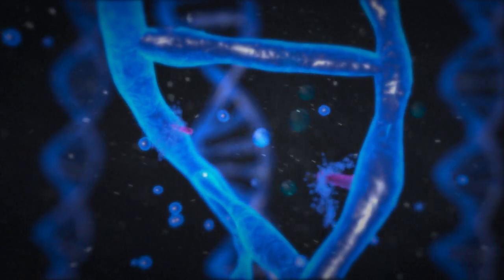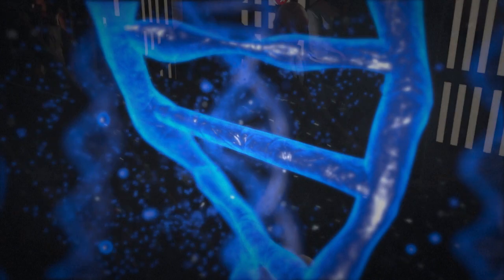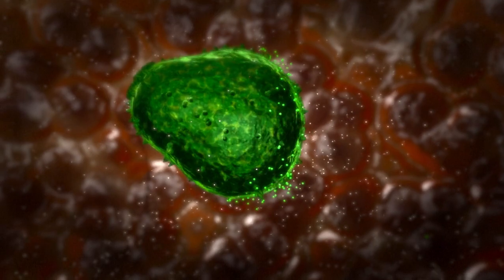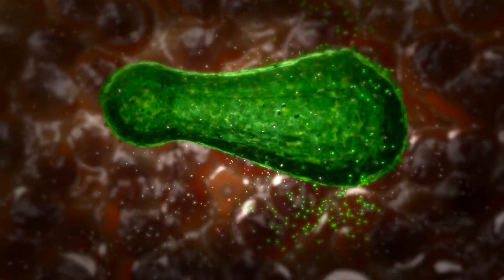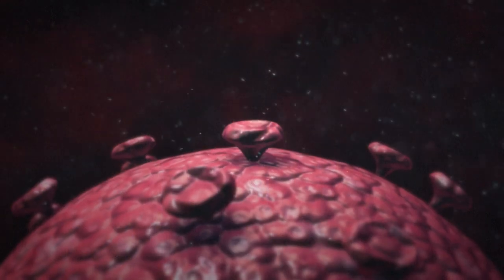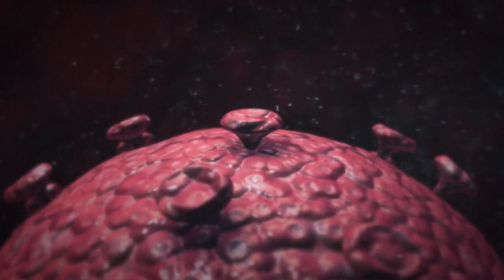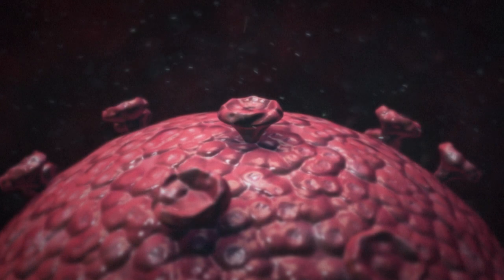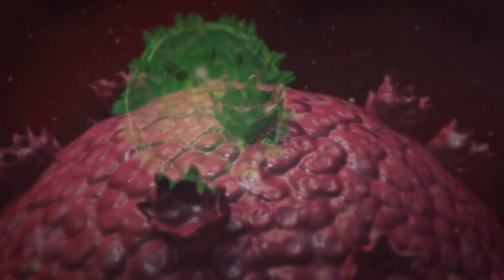What is virus mutation?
Scientists in South Africa said Thursday they had detected a new Covid-19 variant with multiple mutations, blaming it for a surge in infection numbers. VIDEO GRAPHIC

Get the latest news and information around the world.